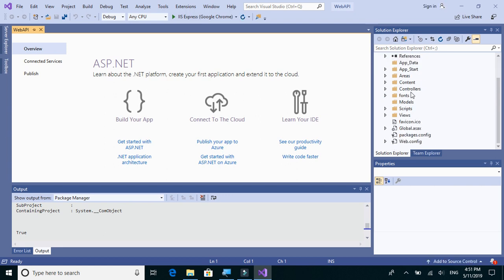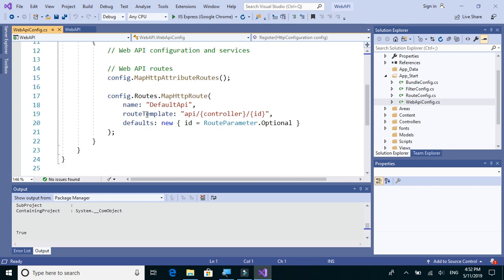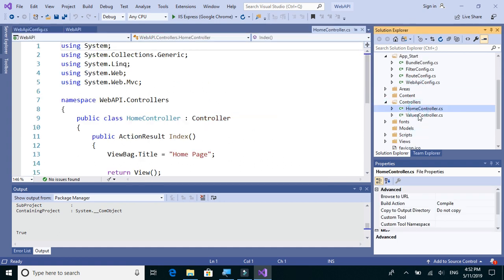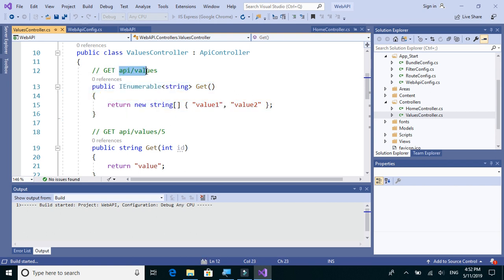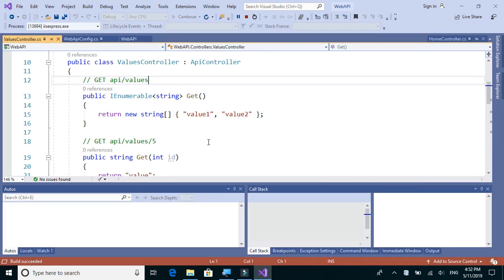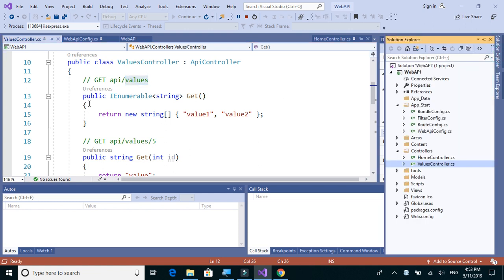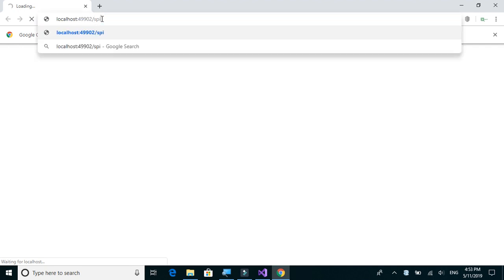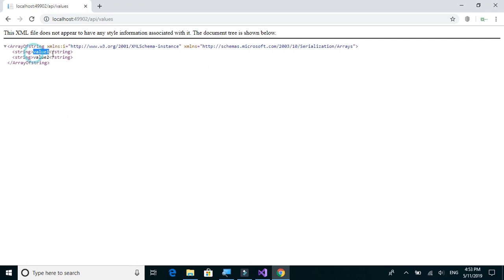Web API 4; Create Web API Project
Create Web API Project